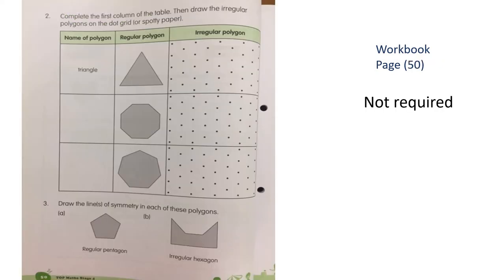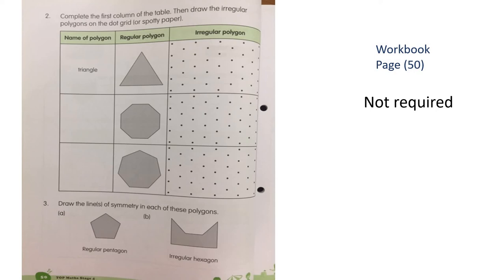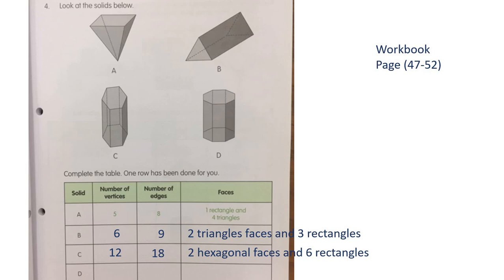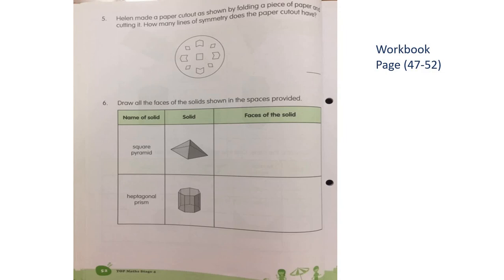classifying solids answers workbook (p 47) 3rd Grade